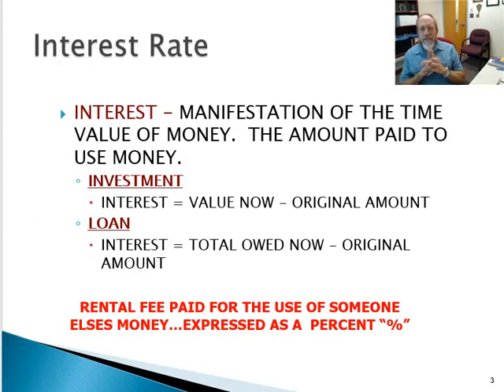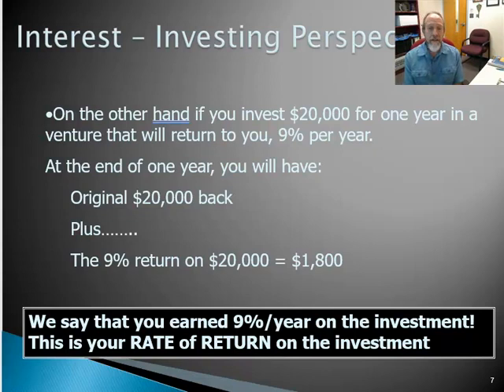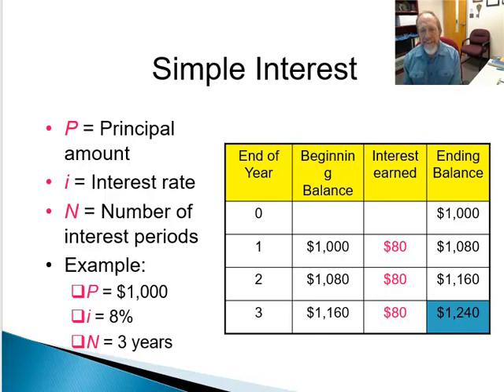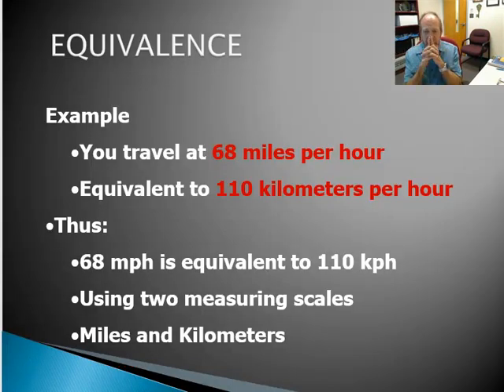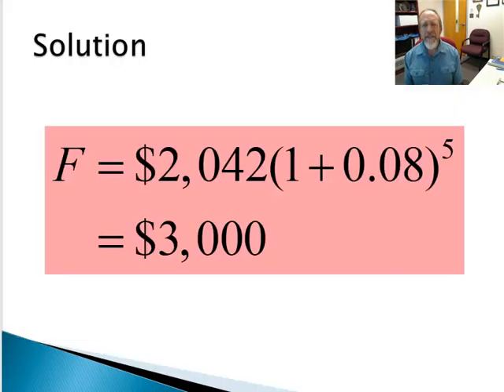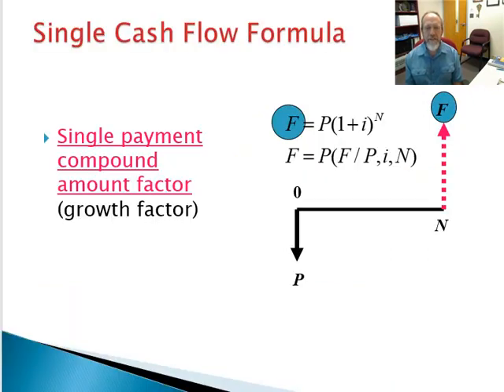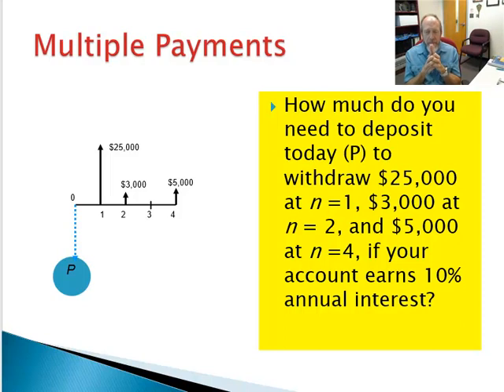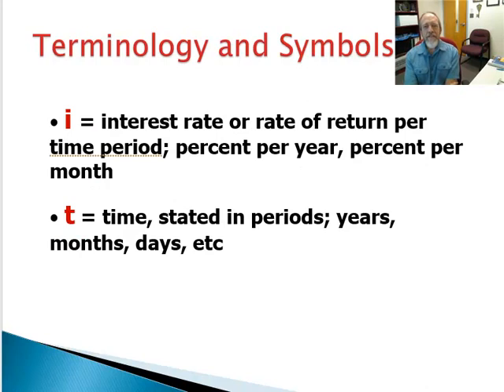EGN3613 Lecture 2-1 - The Interest Equation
Explanation of how to use the interest equation for simple and compound interest and the concept of equivalency.